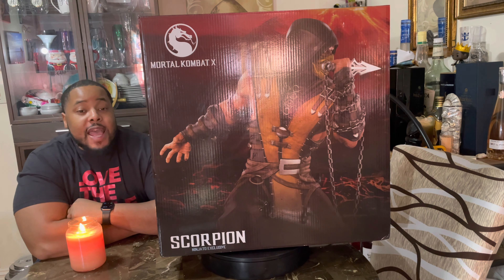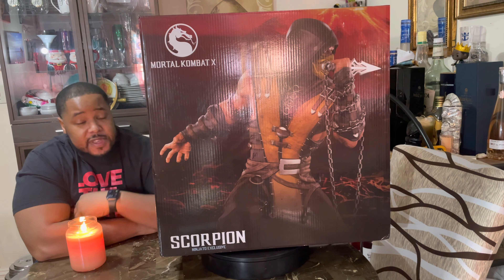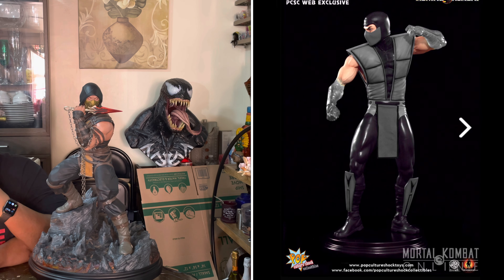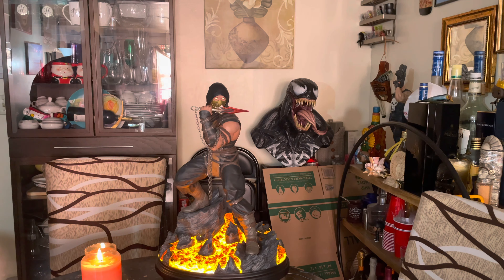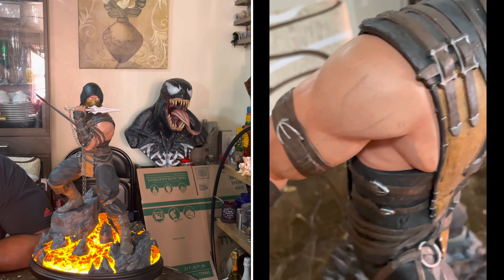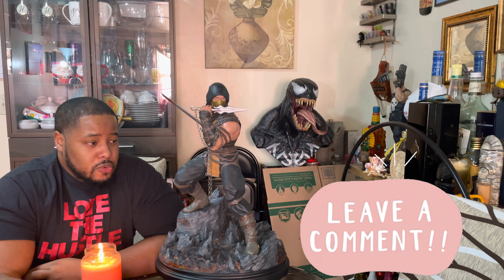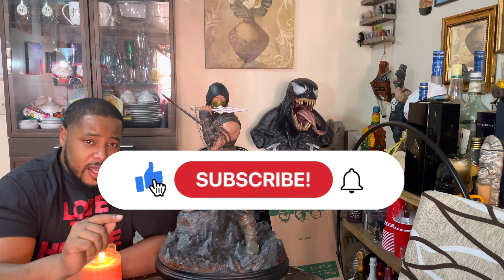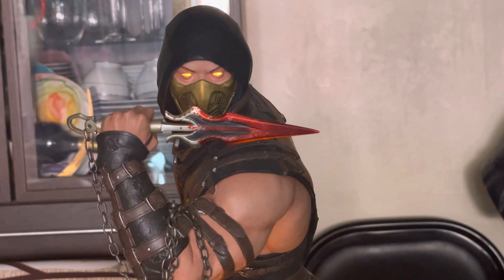Statue Chat: New to collecting? Learn to avoid common mistakes collecting.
Hit or Mess part 2. The saga continues..HStats talks about the do's and don’ts collecting your favorite characters as statues. You don’t want to miss these episodes TONS OF YOUR HARD EARN CASH WILL BE SAVED!